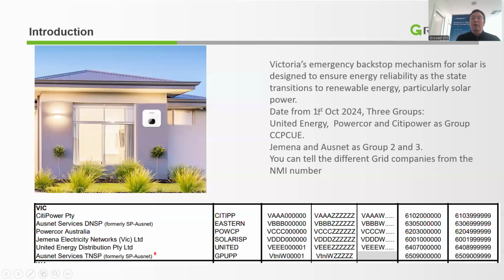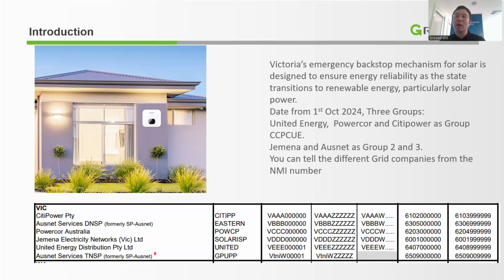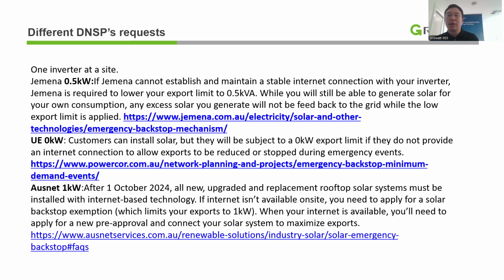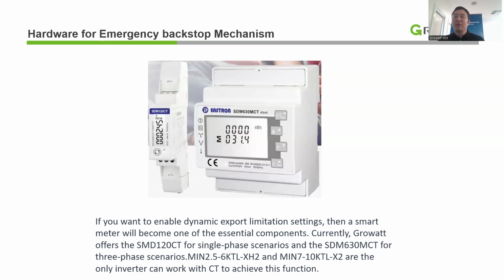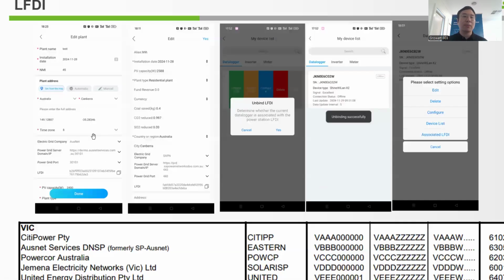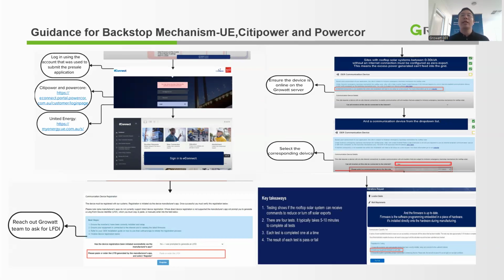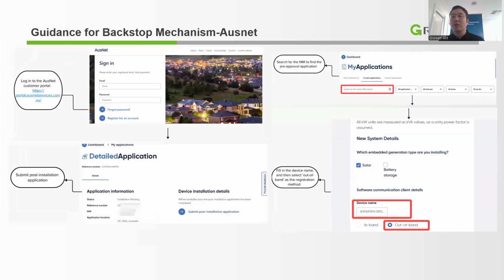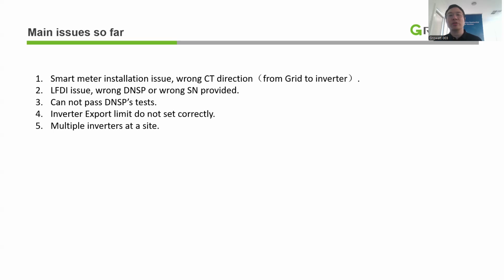[Growatt Webinar] Growatt solutions for VIC Emergency Backstop Mechanism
Watch as this comprehensive webinar equips you with essential knowledge on how Growatt inverters comply with the Victoria Emergency Backstop Mechanism. Our expert trainers will guide you through:
• Introduction to the Backstop Mechanism
• Step-by-Step Operations
• Firmware Management
• Compliance Updates
• Finalizing Registration
• Q&A Session